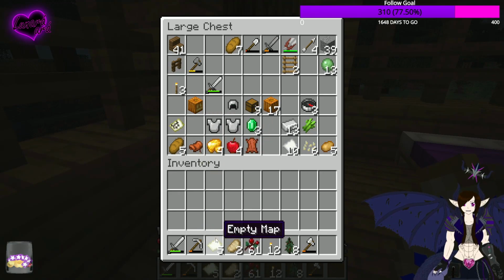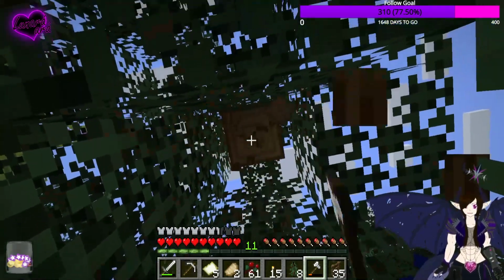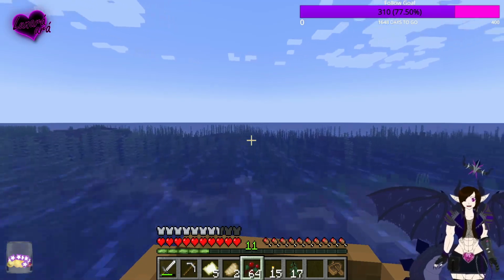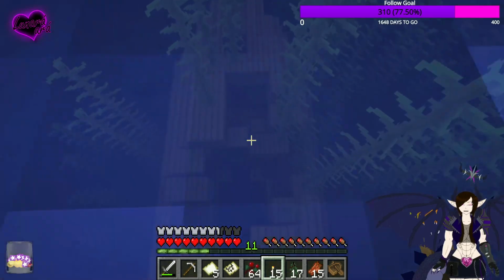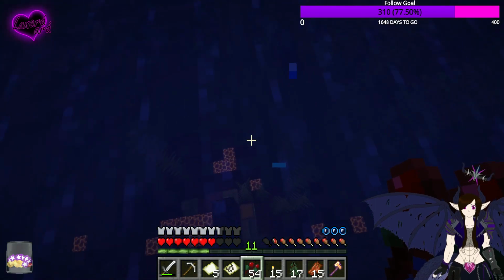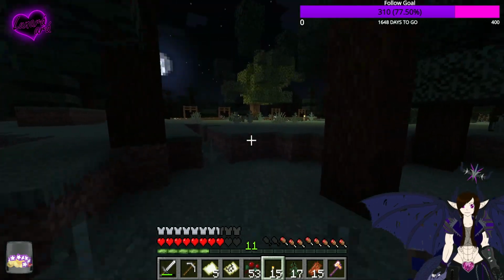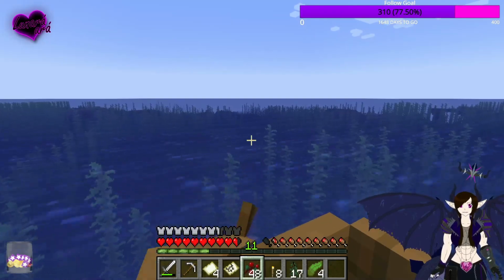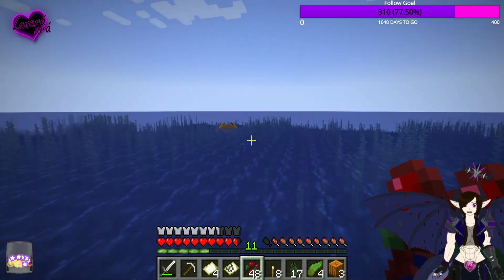Lunara ara Plays MineCraft Episode - 25